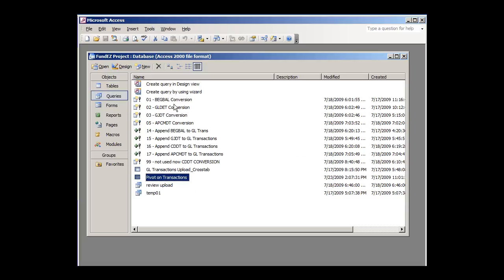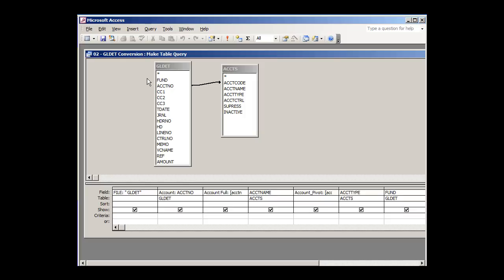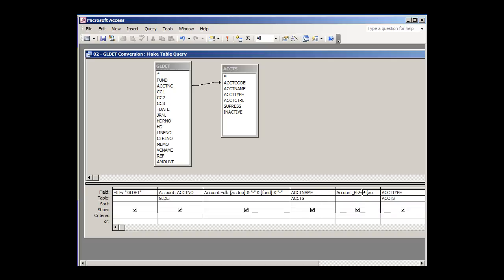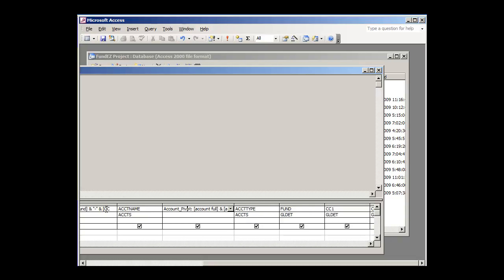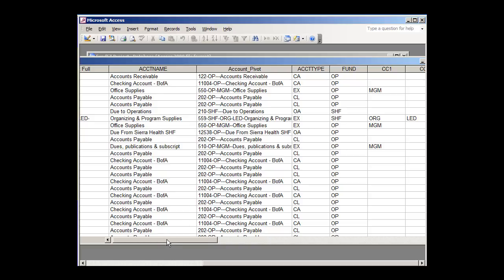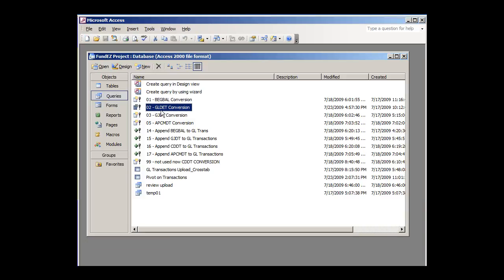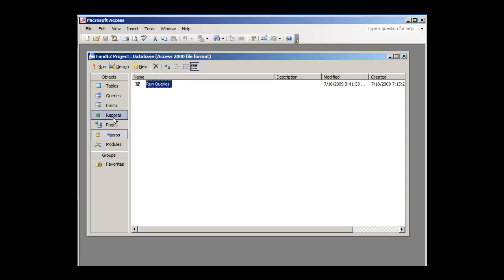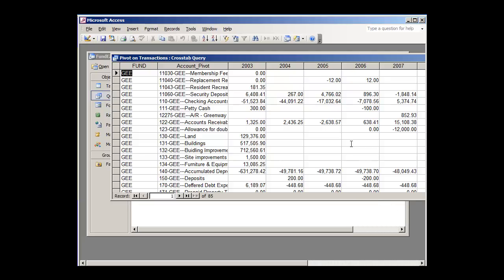F 018.0 Access Database